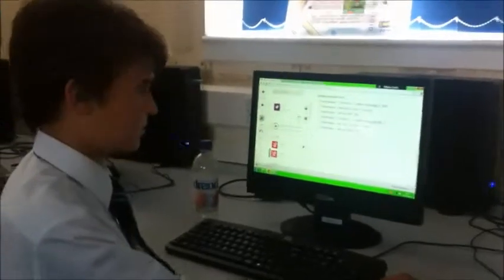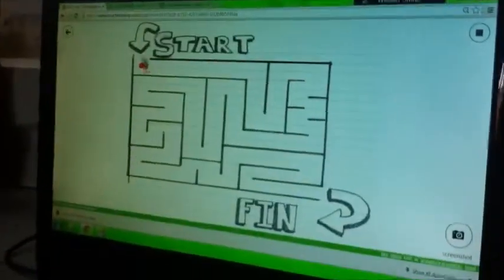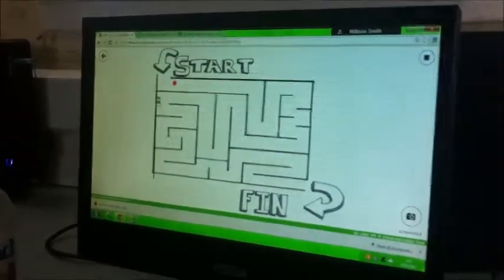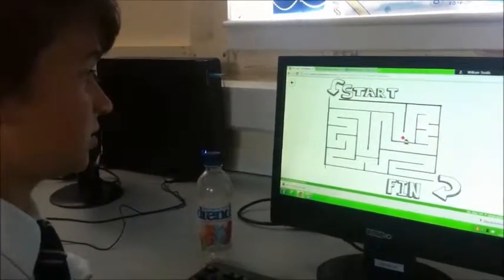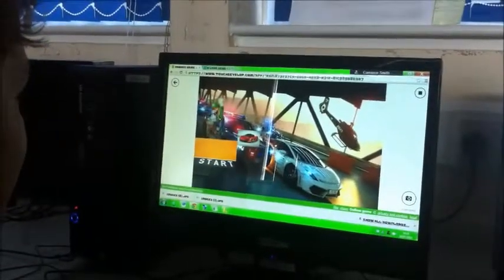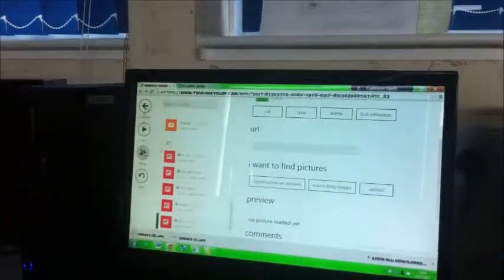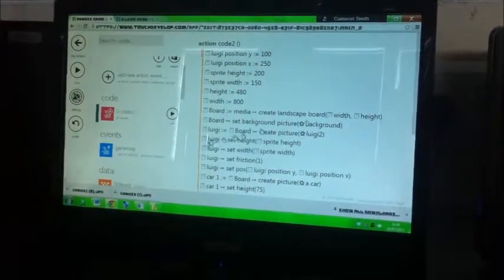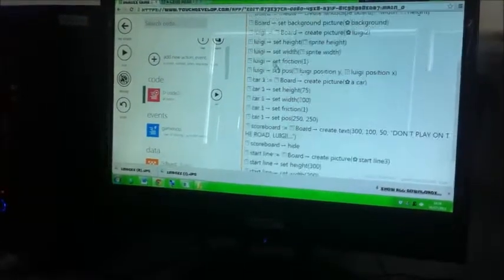Uppingham Community College - Year 7 - Mobile Phone Applications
Students in Year 7 (Age 11) have been learning how to build mobile phone applications. Some students have made a scary maze and others have made applications suitable for other teachers lessons. Find out more about the scheme of work by visiting or you can access touch develop by going